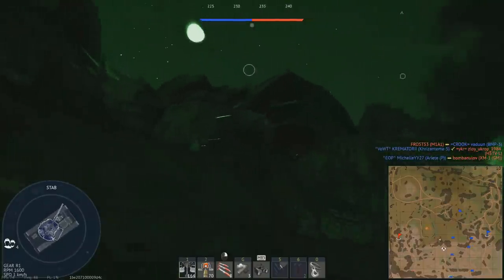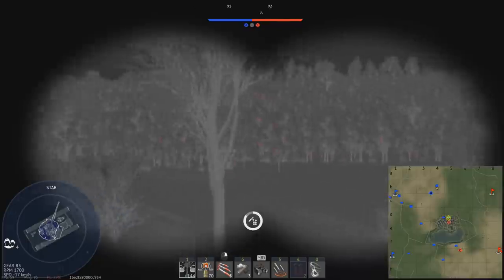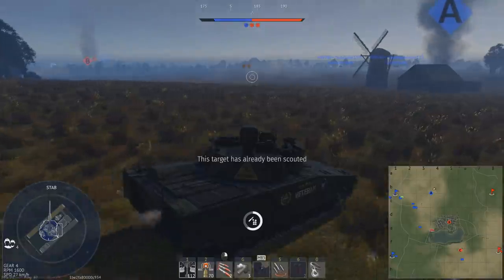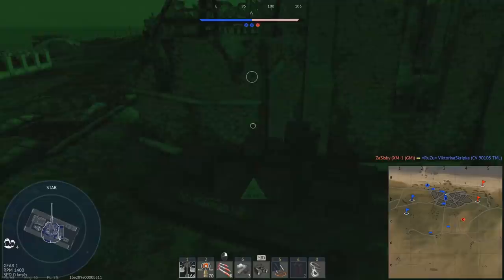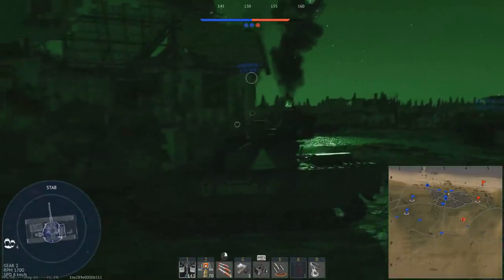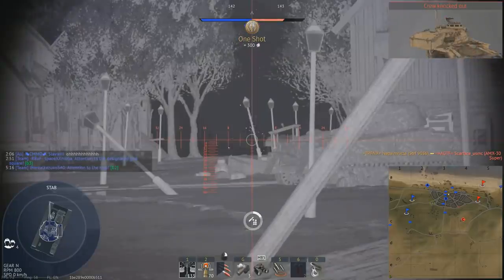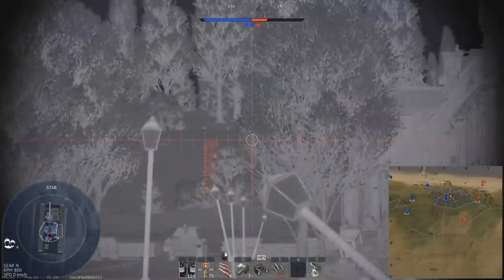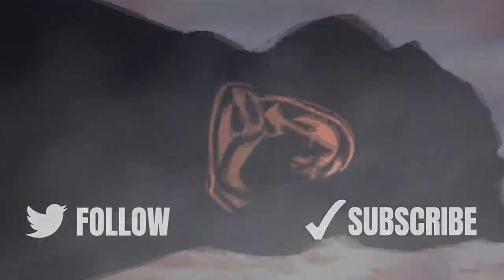WT || Strf 9056 - Good News From Above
The other 2 40 mm gun equipped tanks in the swedish tech tree get further hard hitting reinforcements. The unique ordnance is bringing the good news from above!